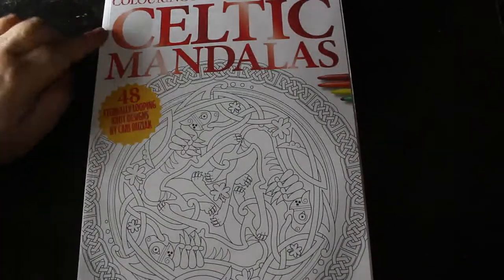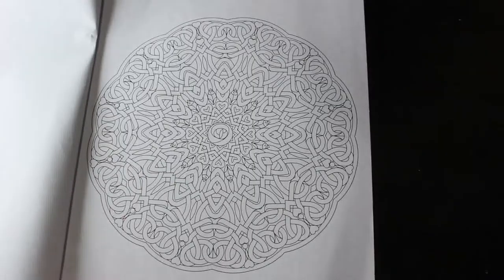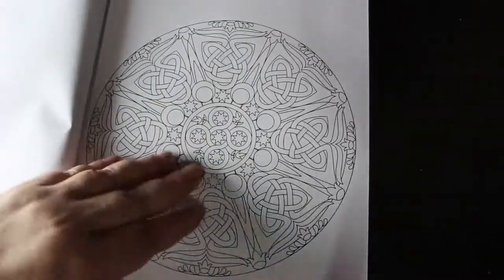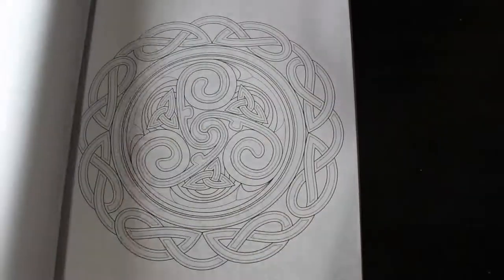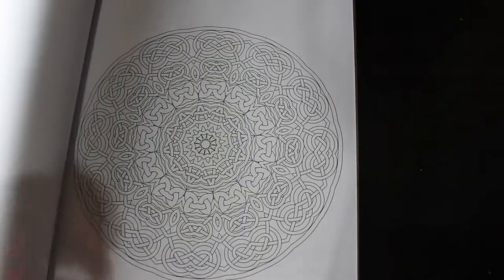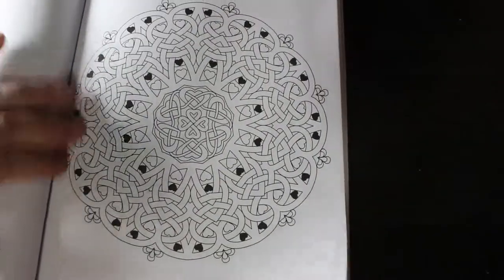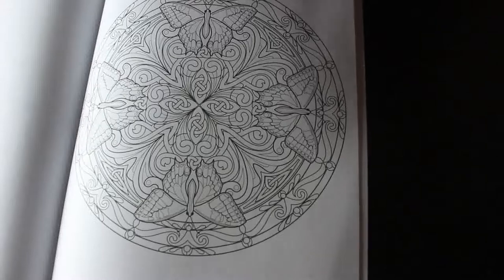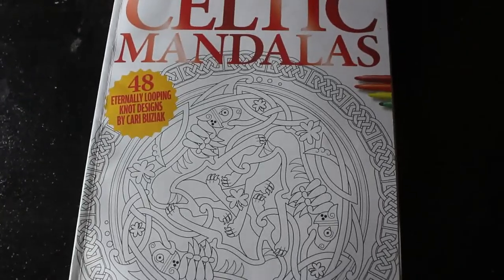Colouring Heaven Collection Celtic Mandalas Flip Through